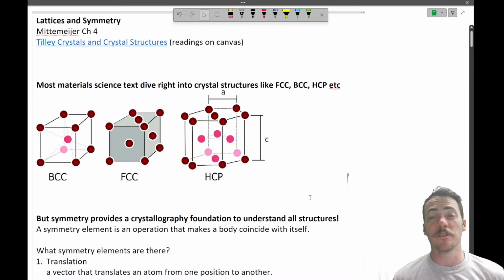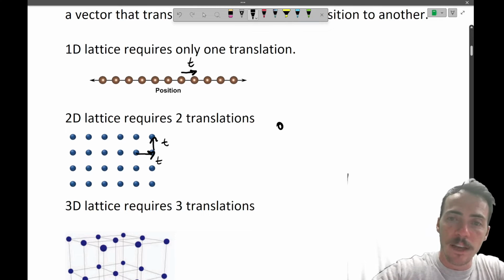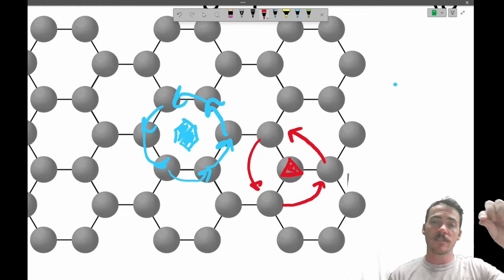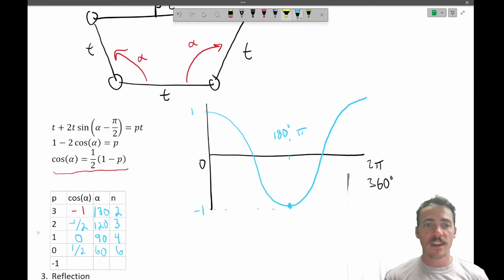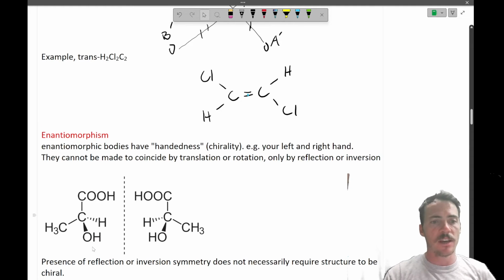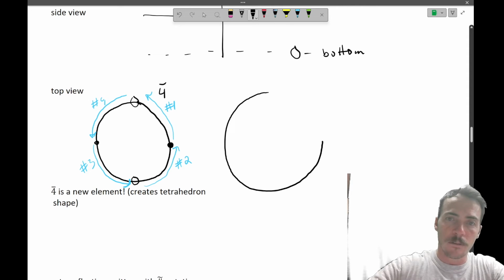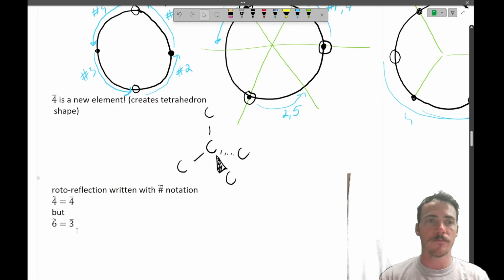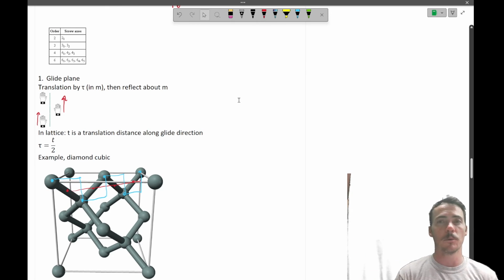Understanding Crystal Structures: Symmetry and Lattices Explained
Hey, everyone! I'm Taylor Sparks, and in this video, I'm diving into the world of crystal structures, focusing on the importance of lattices and symmetry in materials science. If you're looking to get a solid understanding of crystallography, this is the perfect place to start. Before we jump into specific structures like FCC and HCP, I'll be breaking down the foundational concepts of symmetry that will make everything else much easier to grasp. Plus, I’ll share some of my favorite resources, including Robert Tilley’s book "Crystals and Crystal Structures."

Timestamps:
00:00 - Introduction: Why I believe understanding symmetry and lattices is essential before diving into crystal structures.
00:25 - Recommended Resources: Some great books and materials that I recommend for deeper learning.
00:50 - What is Crystallography?: Why symmetry is crucial for describing complex crystal structures.
01:09 - Symmetry in Nature: How symmetry helps simplify and describe structures.
01:28 - Example of Murataite Crystal Structure: A look at how symmetry makes it easier to understand the local environment of atoms.
02:09 - Basic Symmetry Elements: An explanation of translation using one-dimensional and two-dimensional lattice examples.
02:58 - Translation in Lattices: Examples of how translation works in different dimensions.
03:39 - Crystal Boundaries: The difference between a lattice and a crystal, including concepts like finite boundaries and grain boundaries.
04:50 - Rotational Symmetry: Introducing n-fold rotational symmetry and what it means.
07:09 - Examples of Rotational Symmetry: Demonstrations using square lattice and graphene to show 2-fold, 3-fold, 4-fold, and 6-fold symmetries.
10:18 - Rotation Constraints: Why only certain rotational angles (like 2, 3, 4, and 6-fold) are allowed in periodic lattices.
14:15 - Reflection Symmetry: How mirror planes work and examples of reflection symmetry.
16:02 - Inversion Symmetry: The concept of symmetry through inversion points rather than planes.
18:14 - Chirality and Enantiomers: Discussing chirality in molecules and the importance of enantiomers, with examples like thalidomide.
20:12 - Roto-Inversion: Combining rotation and inversion to describe unique symmetry elements.
24:40 - Examples of Roto-Inversion: Step-by-step demonstration of 4-fold and 6-fold roto-inversions.
27:02 - Roto-Reflection: Explaining the similarities and differences between roto-inversion and roto-reflection.
27:50 - Screw Axis: How to combine rotation and translation to create a screw axis, with various examples.
30:39 - Glide Planes: Showing how glide planes work using translation and reflection, with a real-world example in diamond structures.
31:42 - Conclusion: Wrapping up with a summary of the symmetry elements and their importance in materials science.

Key Topics Covered:
Why symmetry is key to understanding crystallography
Basic symmetry elements: translation, rotation, reflection, inversion
Advanced symmetry concepts: roto-inversion, screw axes, glide planes
Real-world examples: Murata crystal structure, graphite, diamond lattice

Resources I Mentioned:
"Crystals and Crystal Structures" by Robert Tilley

Additional readings from Mittemeijer, Chapter 4

Whether you're studying materials science or just curious about how symmetry affects the properties of materials, this video will give you a comprehensive and accessible overview. Check out the resources and links I’ve mentioned for more in-depth learning!